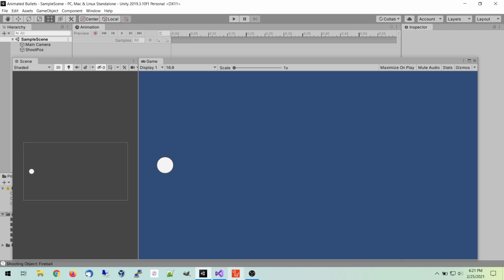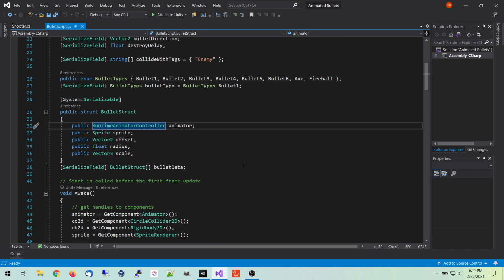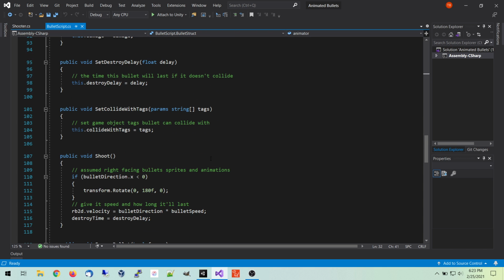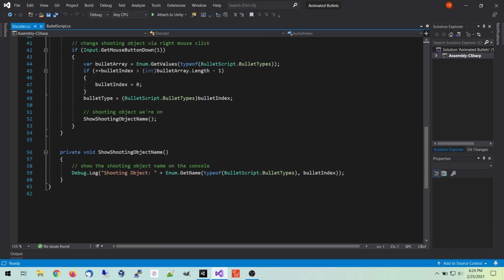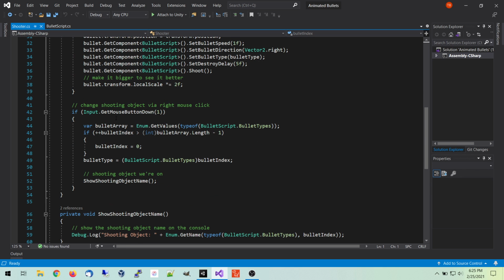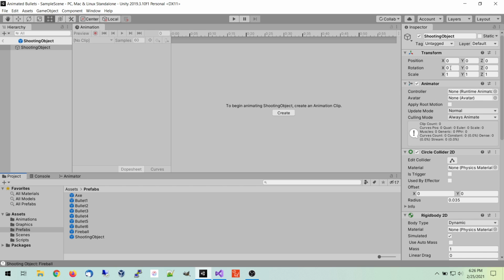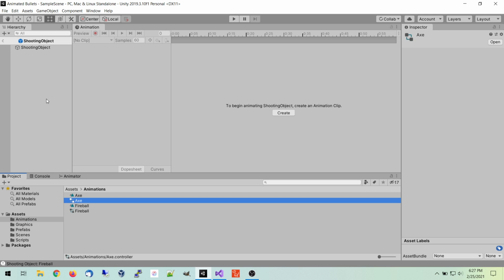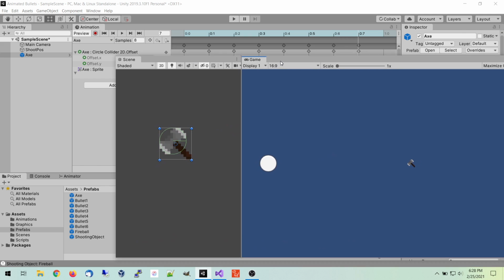Unity Game Dev Q&A - Animated Bullets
This comes from my Mega Man series in the Mambu tutorial. In that video I enhanced my BulletScript to allow for an array of different bullets however they were all single static sprite images. One of the viewers asked if the bullet sprites can be swapped the same way but with animated bullets. Indeed they can and this video shows you how to expand the BulletScript further.

Source code for this project can be found on my GitHub